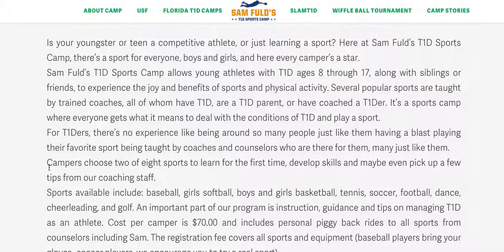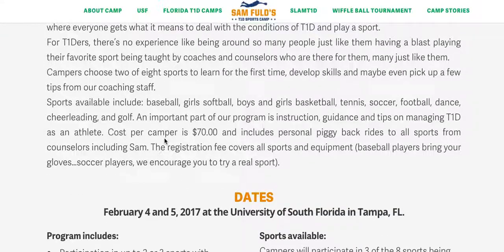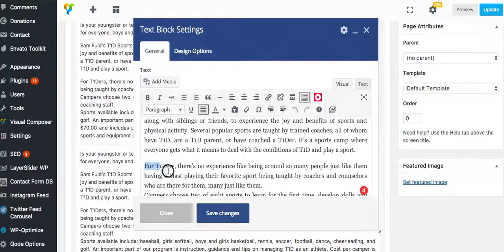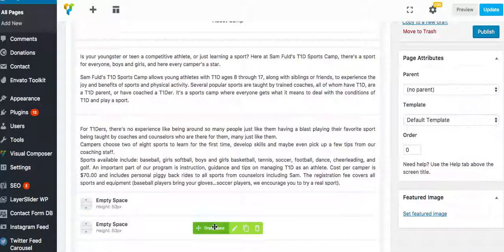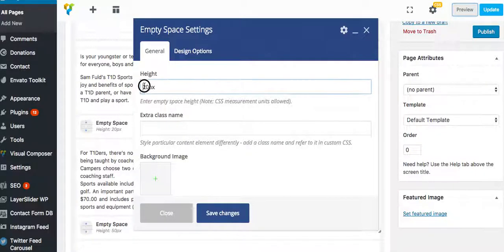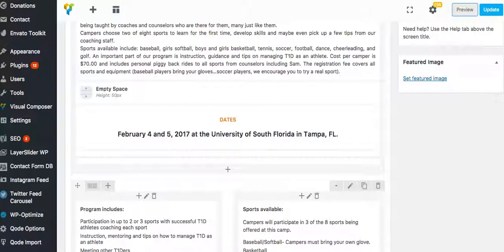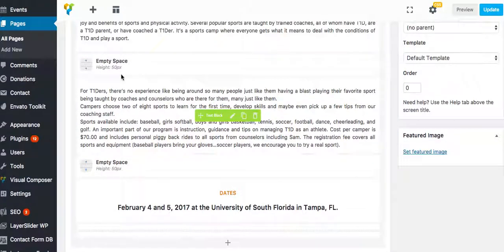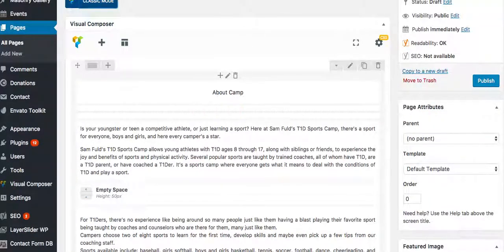How To: Add line breaks & paragraph spacing in WordPress using Visual Composer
Sometimes you want a few spaces after a paragraph or between lines of text and your text editor is too stubborn to let you do it.

We hear you! So, here's the hack.

This is a simple way to get the EXACT amount of spacing you want in your text, between any paragraph, anywhere on the page. Follow the video and you'll be good to go.

—Your friends @ Mittun Creative